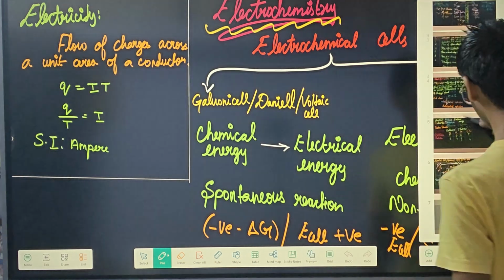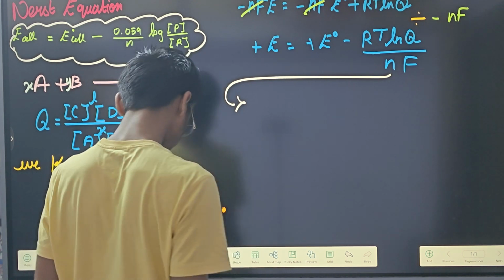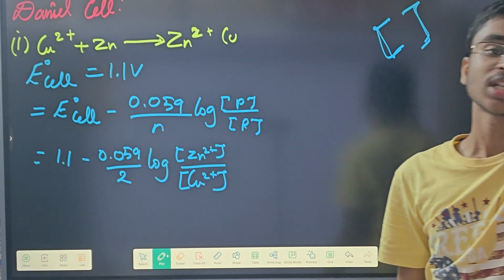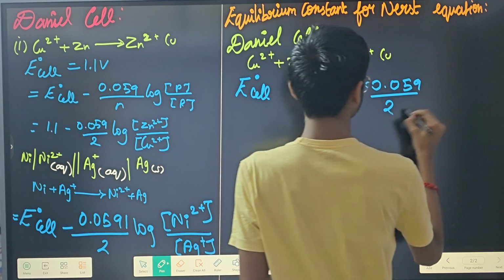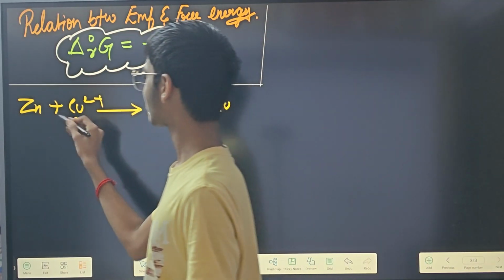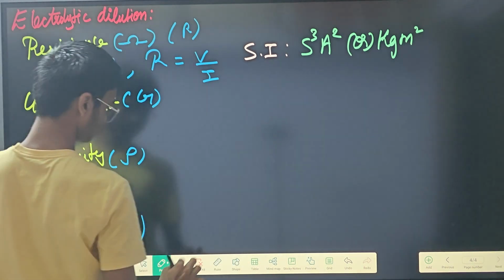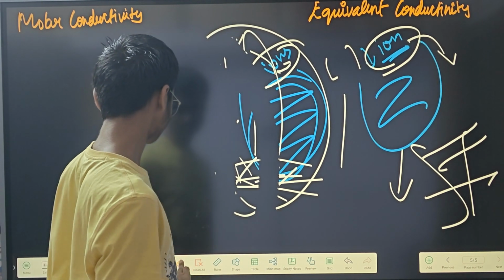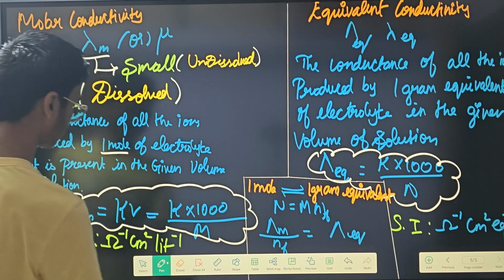Electro chemistry part 2